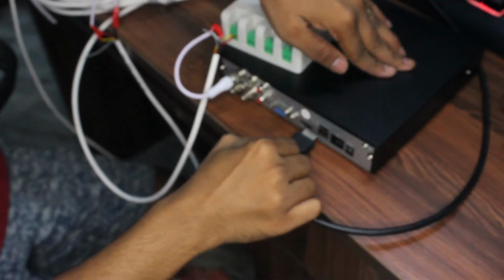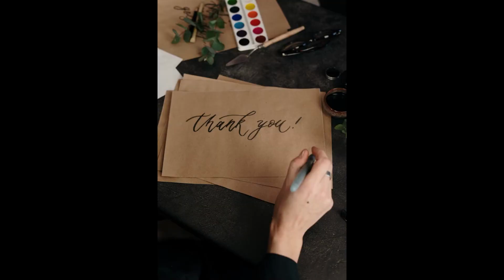How to Connect CP Plus CCTV Security Camera at Home within 10 mins?. Full connection details.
Full Connection Set up
CP Plus 4 Channel HD DVR  4 X 2.4 MP Bullet Camera , 1TB Hard disk Full Combo Unboxing.